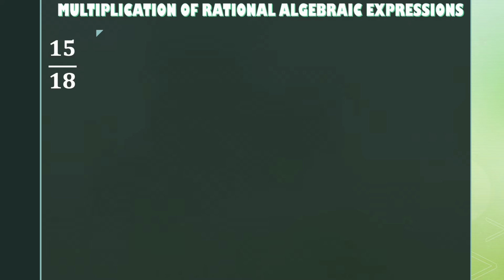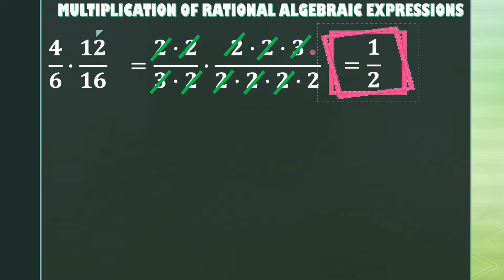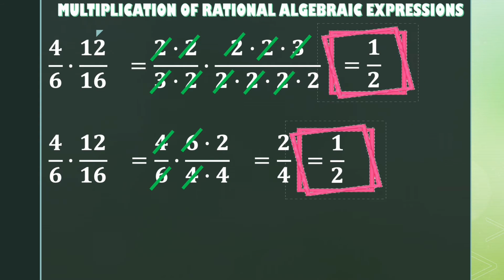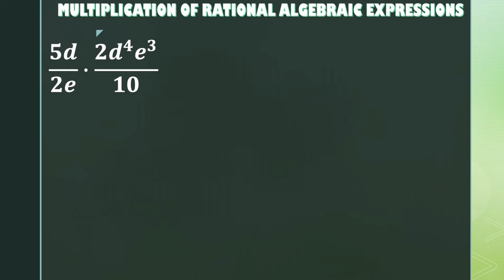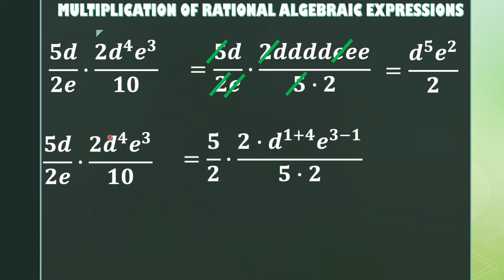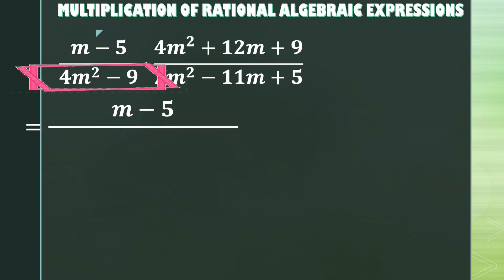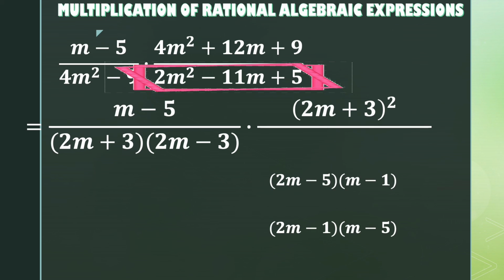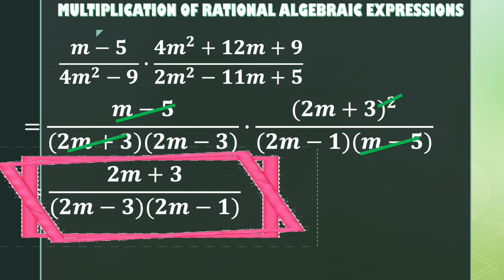MULTIPLICATION OF RATIONAL ALGEBRAIC EXPRESSIONS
MATHEMATICS 8
QUARTER 1